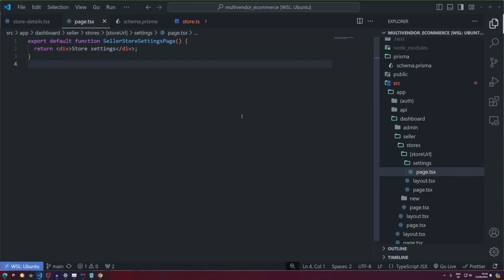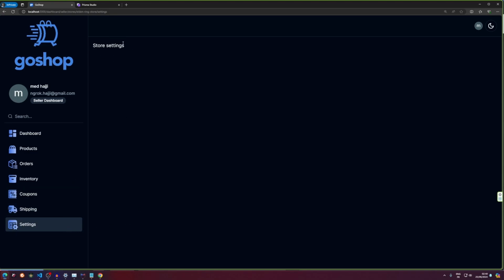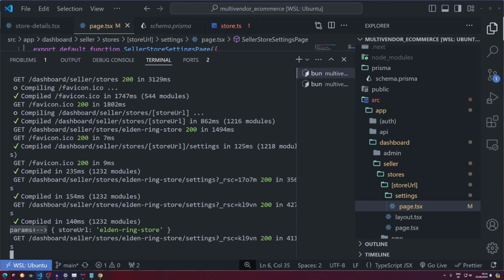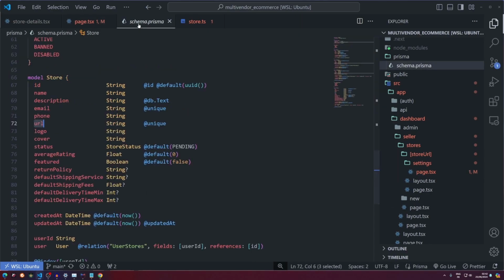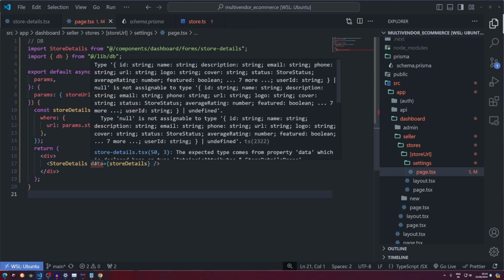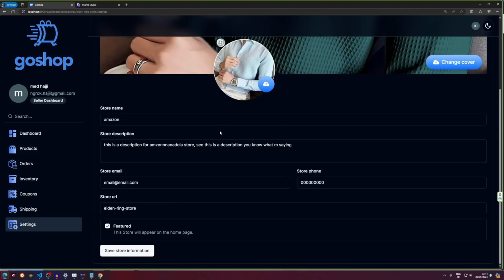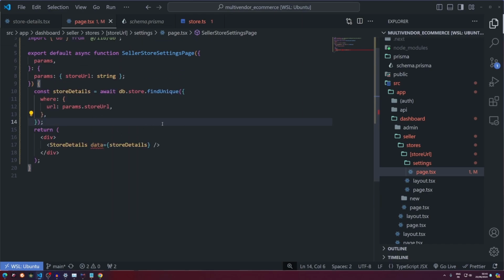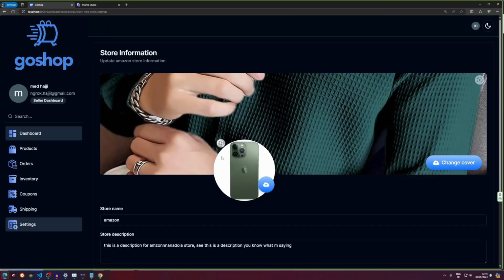Build & Deploy Multivendor Ecommerce Website Next.js 2025 #28: Store Settings Page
🎓 What You’ll Get:
73+ hours of hands-on lessons.
330+ videos covering every step in detail.
Perfect for beginners and experienced developers alike.
🌟 Why Enroll?